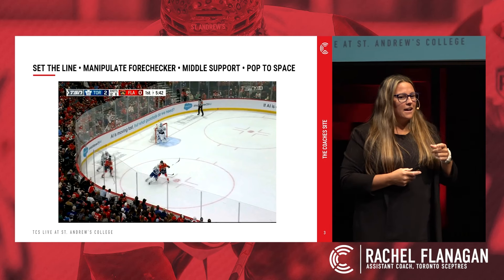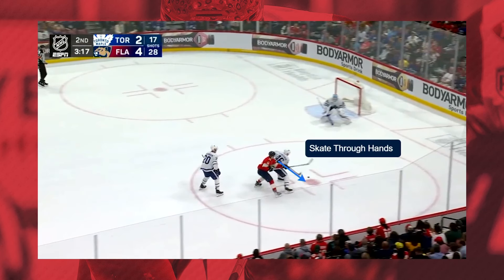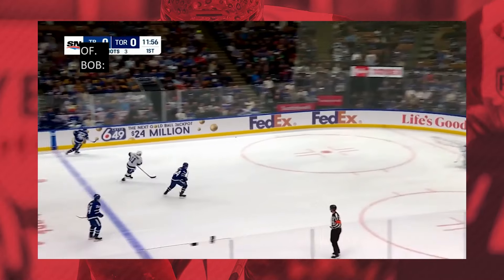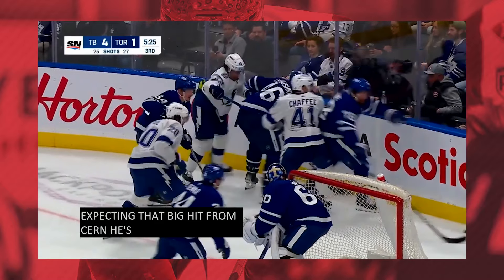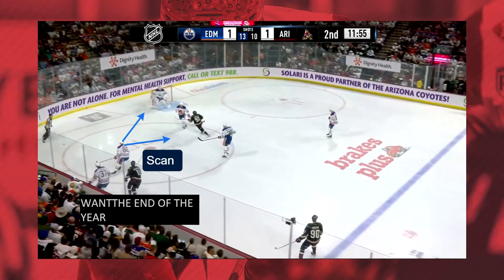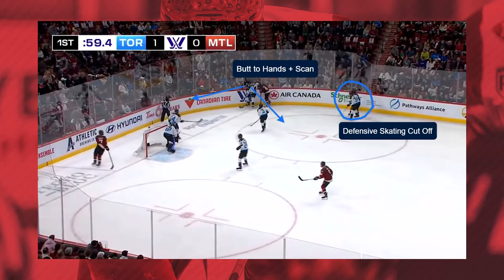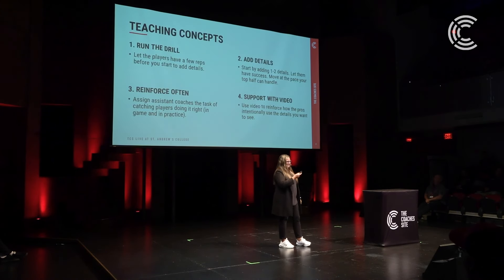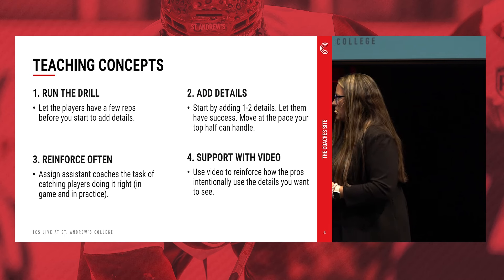Retrievals and Exits: Owning the Middle - Rachel Flanagan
At the TCS Live at St. Andrews College in the fall of 2024, Toronto Sceptres Assistant Coach Rachel Flanagan showed us how to start the attack in the middle of the ice - 200 feet away from the opponent's net.

There are two key states in the game: you either have the puck or you don't. I'm serious. You're defending or you're attacking. Of course you can put the puck in space while you're on the attack so you can recover it closer to the other net, but the concepts remain true. If we can leave our zone with possession, skate through the neutral, and finally enter the offensive zone with the puck on our stick, that gives us a better chance to score than dumping it in. But the other team is trying too!